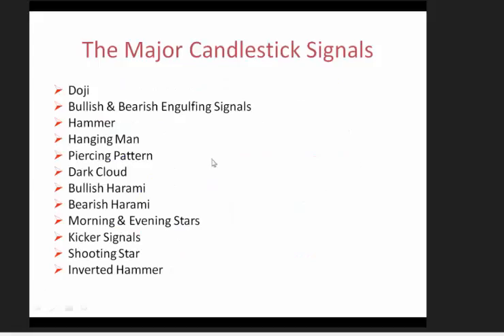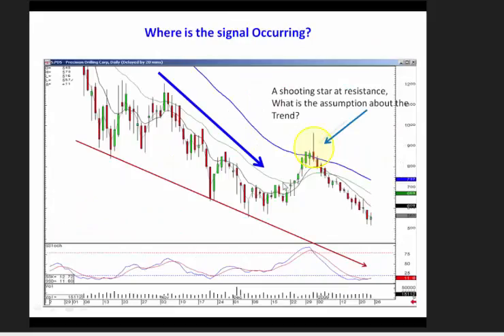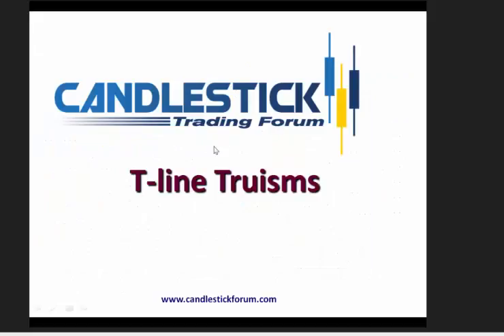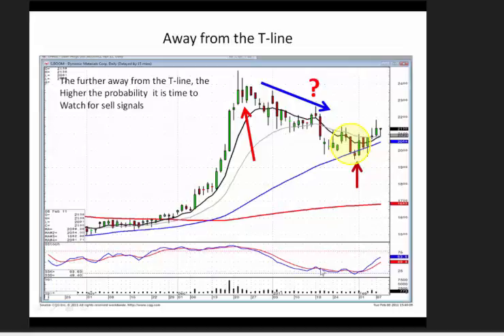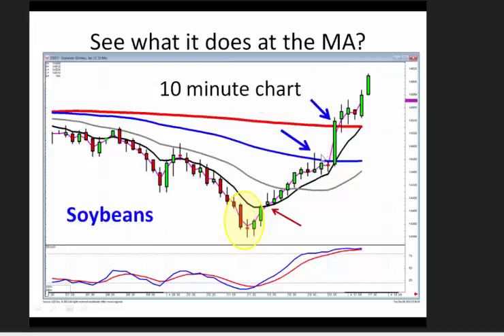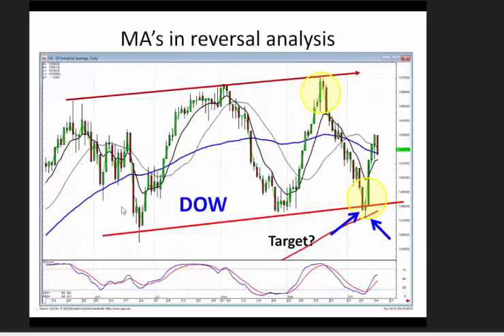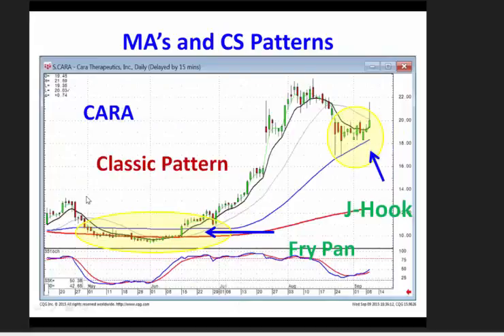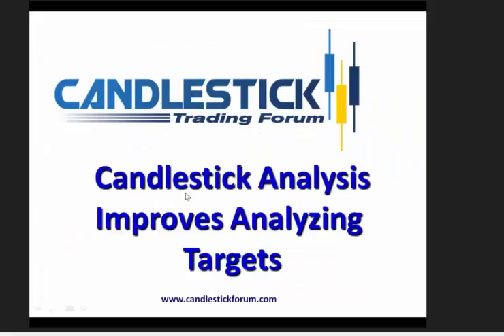TradeThirsty Traders Round Table 2017 StephenBigalow